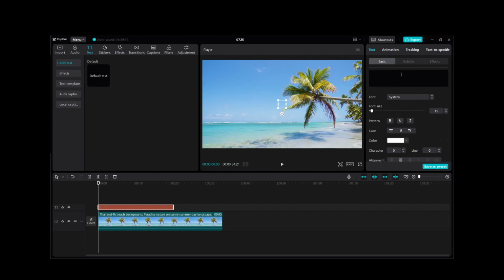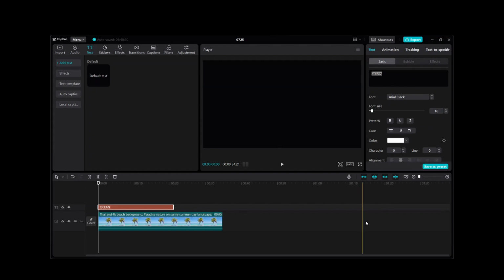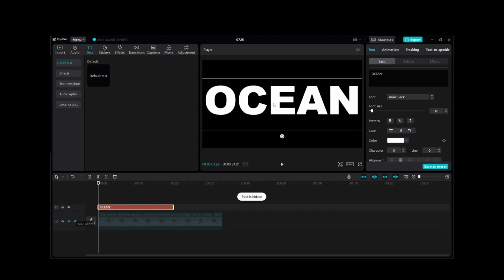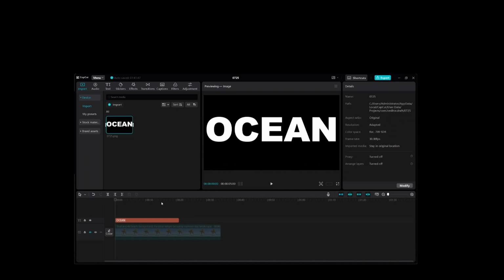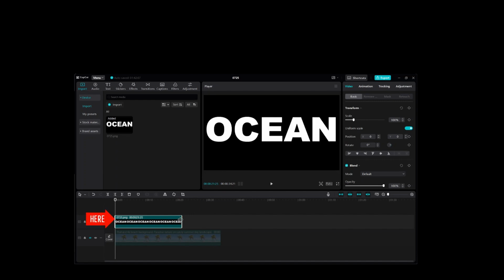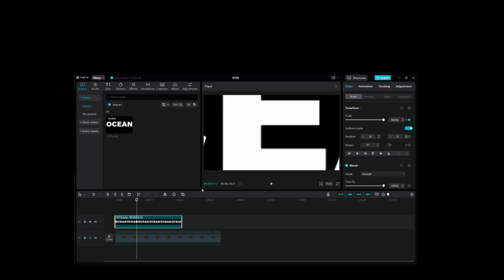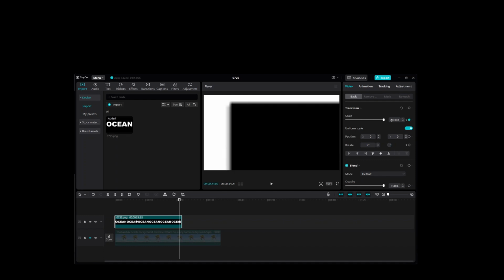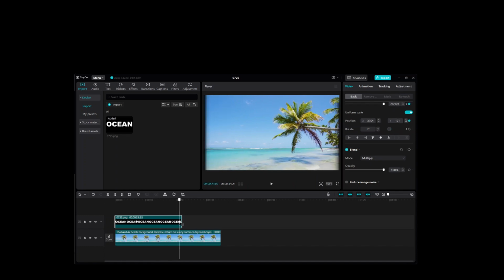LEARN HOW TO MAKE CINEMATIC ZOOM INTRO IN CAPCUT PC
A simple tutorial to teach you how to make a cinematic cool intro using a simpler method